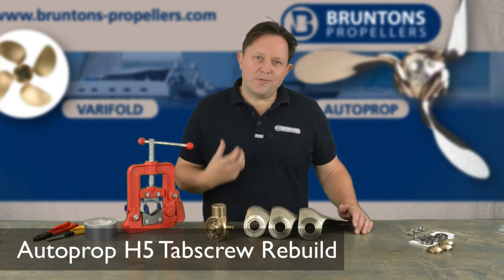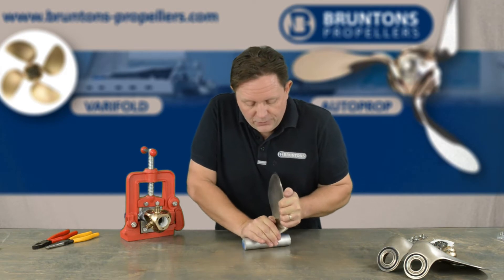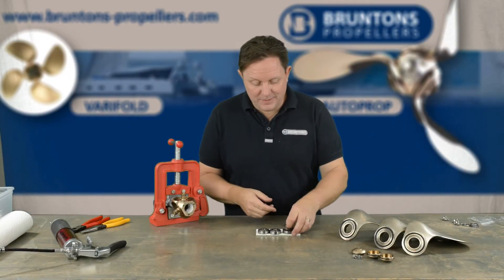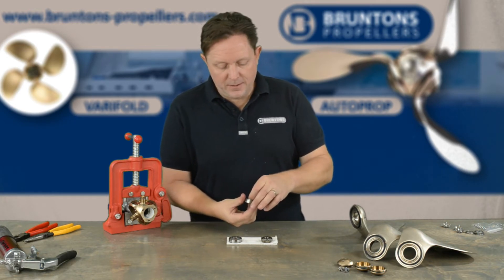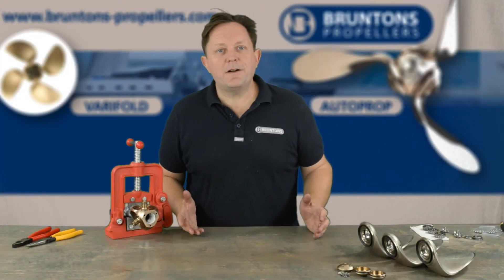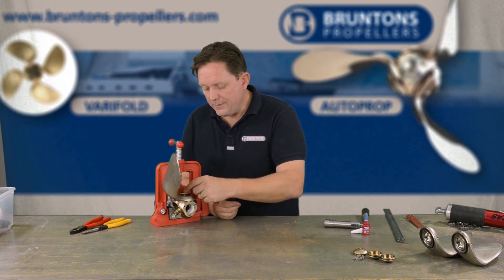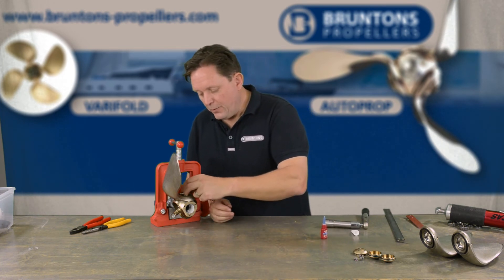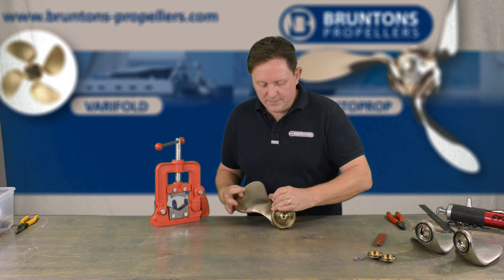Autoprop H5 Propeller Rebuild (Tabscrew)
Autoprop feathering sailboat propellers can be serviced.  This is the second part of the service and shows you how to assemble an Autoprop H5 roller bearing tab screw propeller ready for rebuilding.  Dr. Roderick Sampson of King Propulsion explains each part of the process, the tools you need and tips on how to do it.

If the process is to daunting fro you, don't worry.  King Propulsion are the US distributors for Bruntons Propellers and can service your Autoprop, including bearing replacement, rebuilds, sail drive hub servicing, re-pitching of the blades and more.